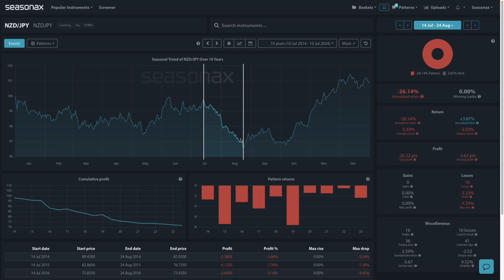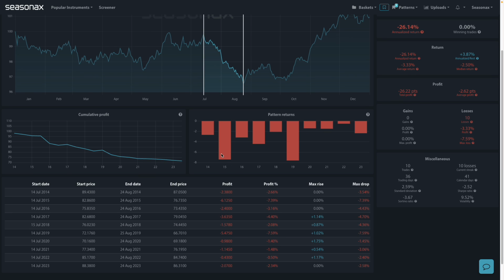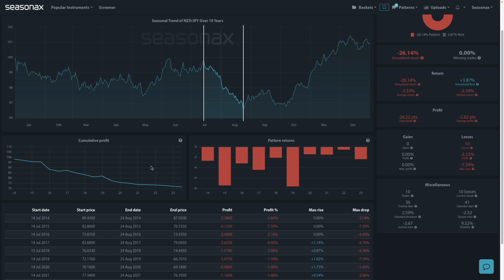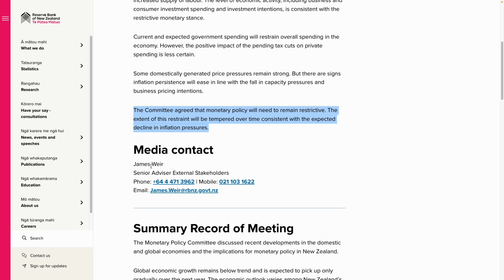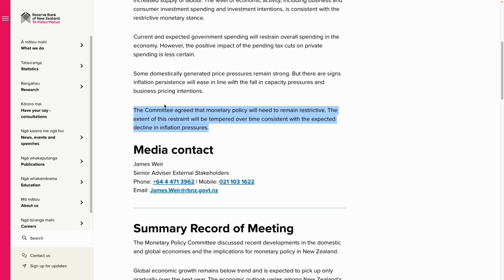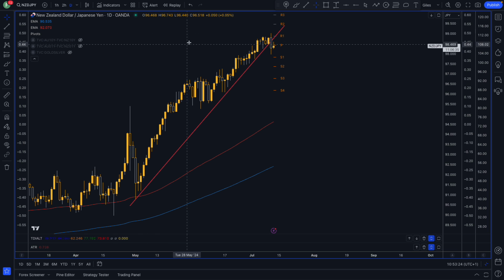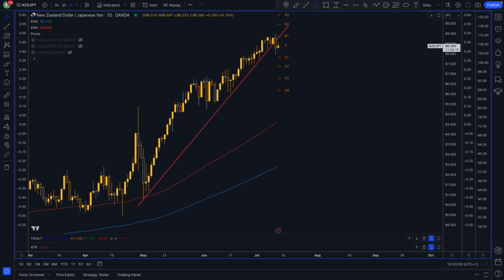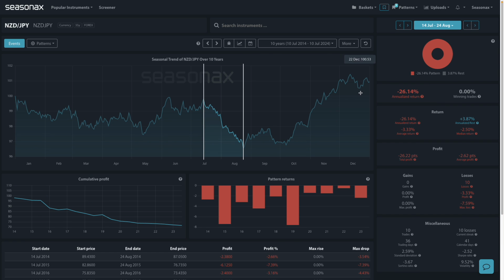Will this week’s NZD CPI print send the NZDJPY pair lower?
There is a strong seasonal bias for the NZDJPY  coming up. Over the last 10 years the NZDJPY has lost value every single time between July 14 and Aug 24. In fact, the maximum gain within this time period has only ever been 1.75% (in 2020). So, could a weak CPI print out of New Zealand on Tuesday at 11:45 UK time send the NZDJPY sharply lower? The RBNZ took a dovish tilt last week and STIR markets now see 50% chance of a rate cut on August 14.

Traders and investors often reassess their portfolios during the summer, leading to reduced risk appetite. The Japanese yen (JPY) is considered a safe-haven currency, meaning it tends to appreciate during periods of risk aversion as investors move away from riskier assets like the Australian dollar (AUD). Furthermore, the Bank of Japan is now increasing its interest rates, so a sharp move in higher rates could suddenly add to JPY strength.

Will we finally see a top in the NZDJPY? Can this strong seasonal pattern play out for the NZDJPY this year?

Trade risks:
Previous seasonal patterns do not guarantee future seasonal patterns performance.

Remember, don't just trade it Seasonax It!